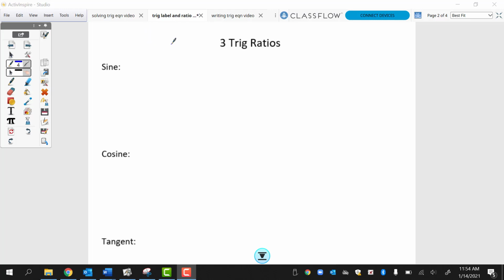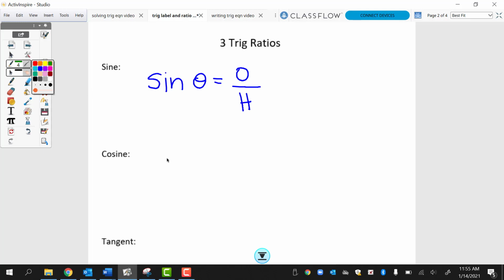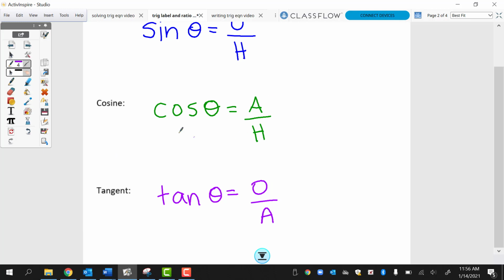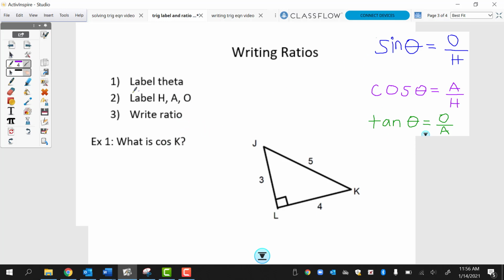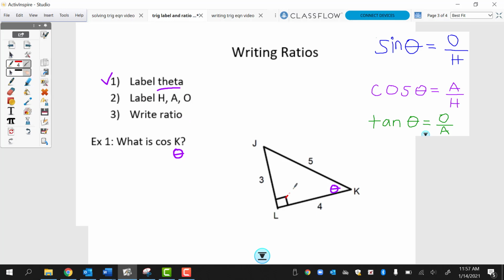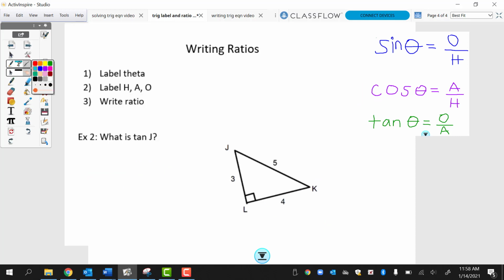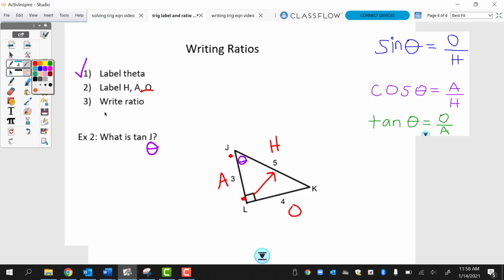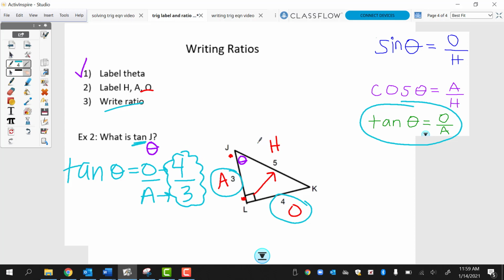Writing Trig Ratios